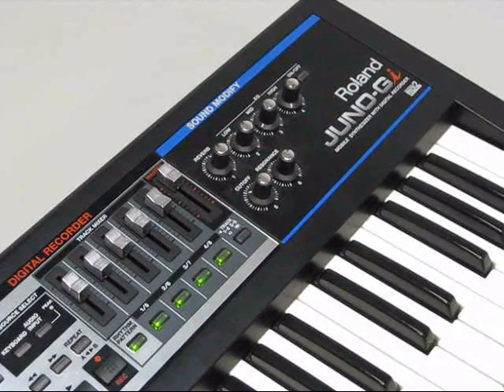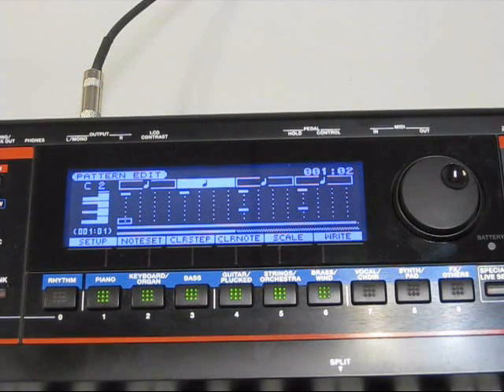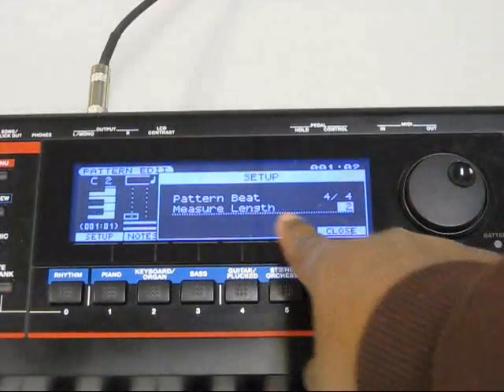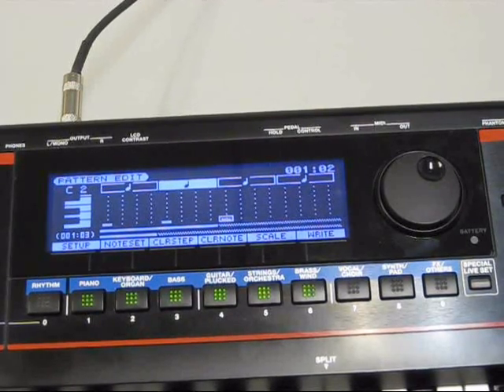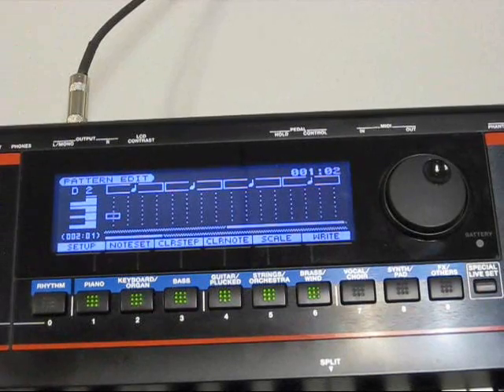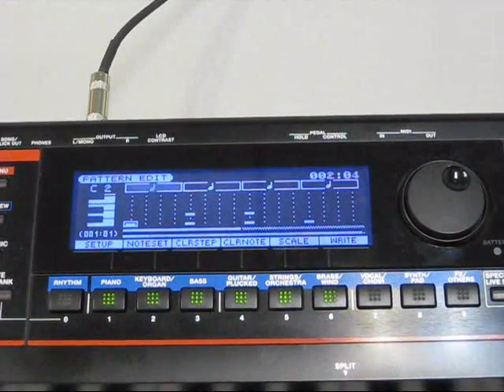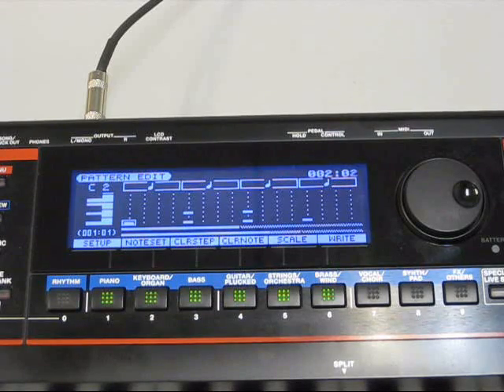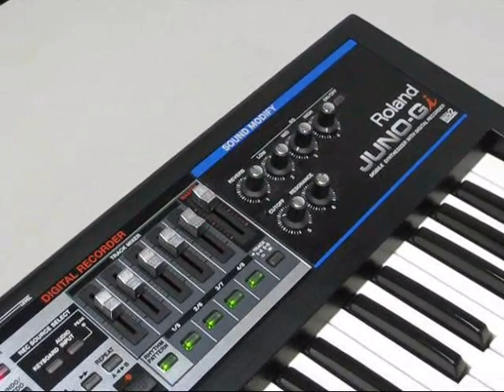Juno-Gi: Creating a Rhythm Pattern from Scratch and Saving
This video shows you how to initialize a blank rhythm pattern, record in it and save its setting.